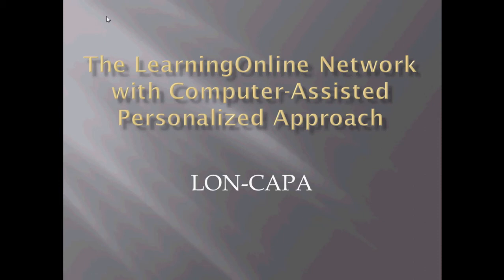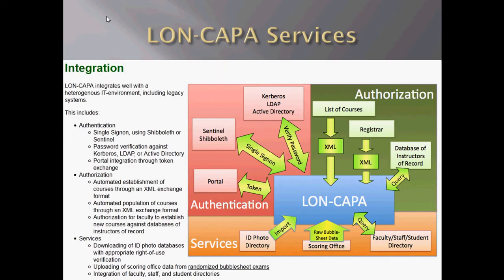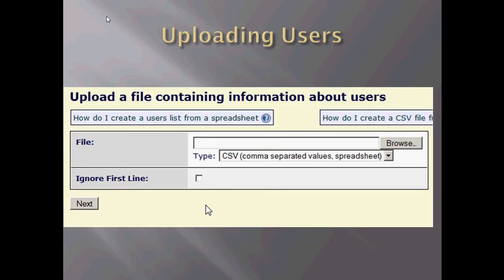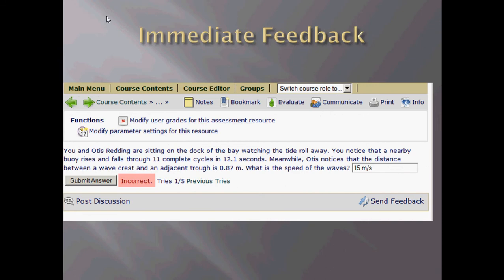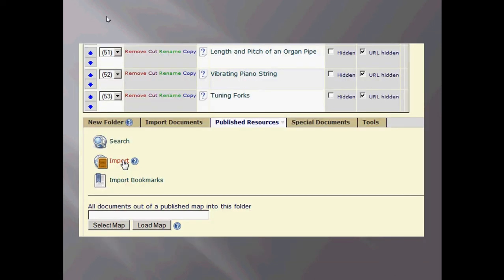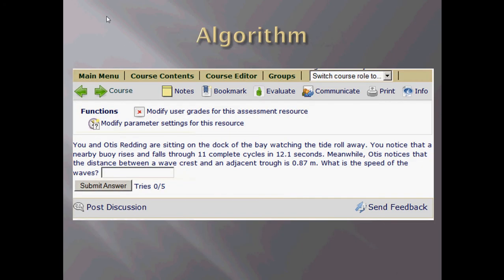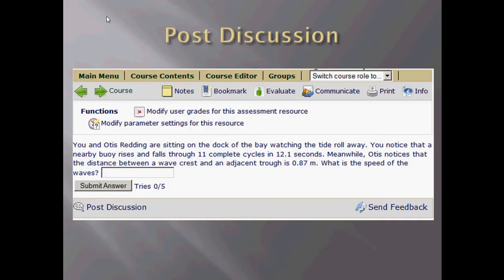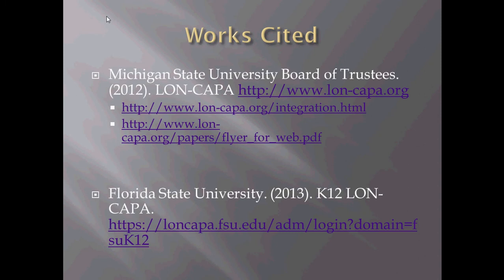LON-CAPA Introduction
Please watch in high quality with full screen mode for best viewing.